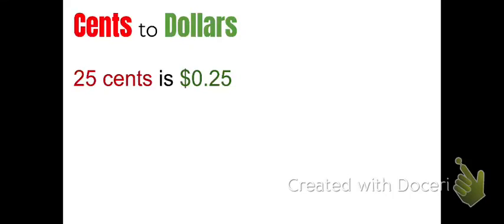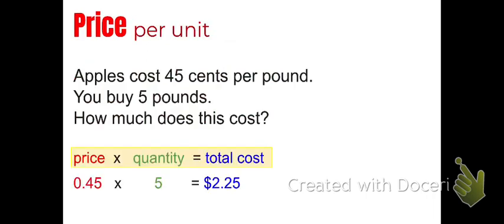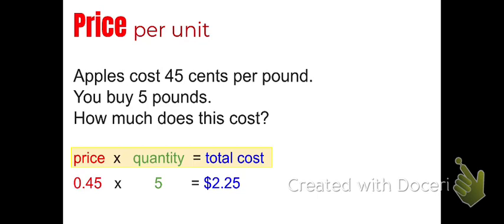WK App Math.Money